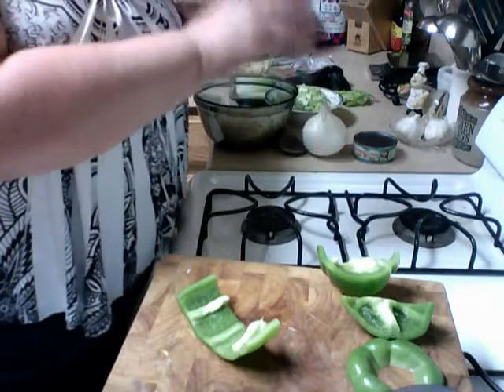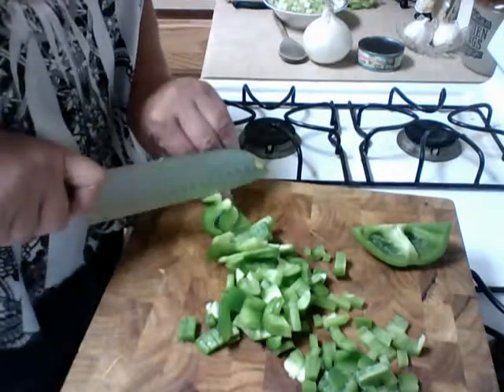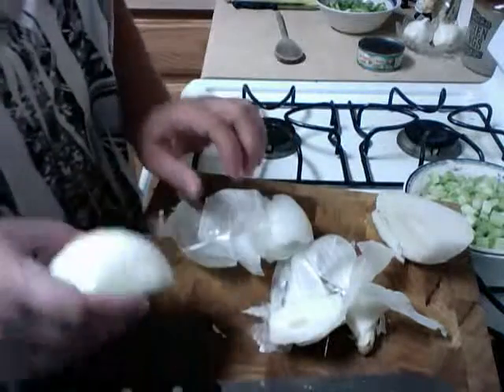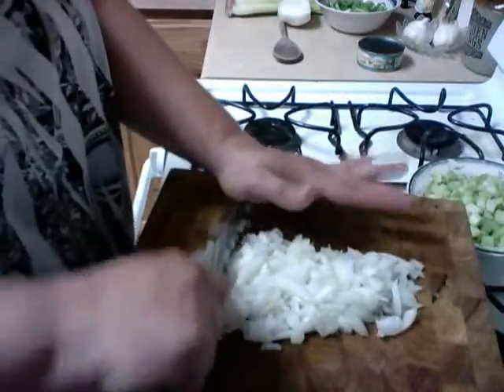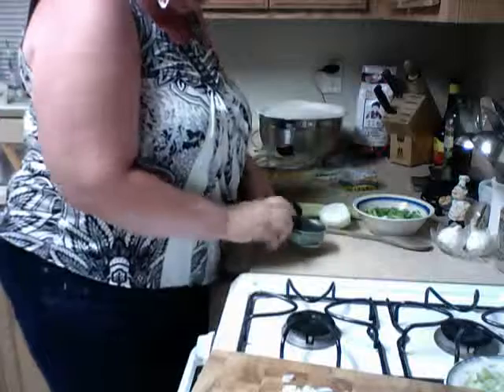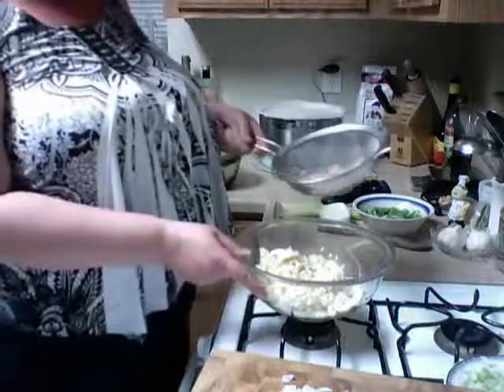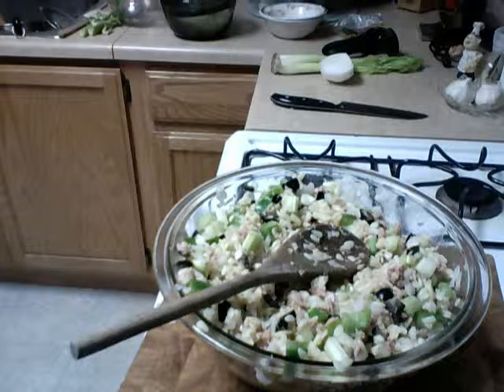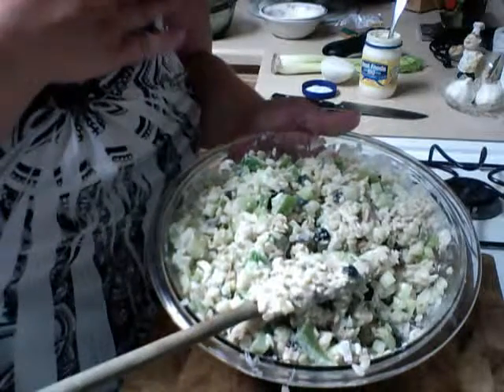Susen's Kitchen Corner MELON SEED PASTA WITH TUNA 2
COLLEGE FOOD.
MELON SEED PASTA WITH TUNA.   This is an extremely quick and fast meal to prepare. All you are doing is cooking the pasta and chopping veggies and adding a can or two of tuna.   Baada-bing- Baada-boom Food.